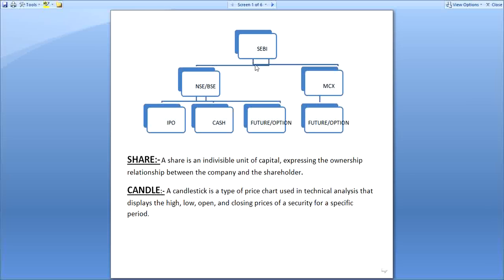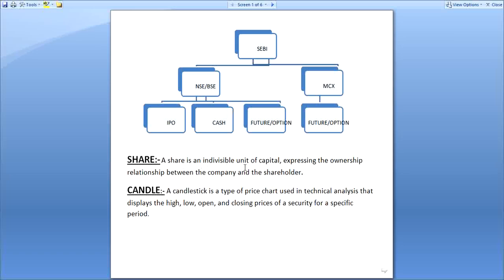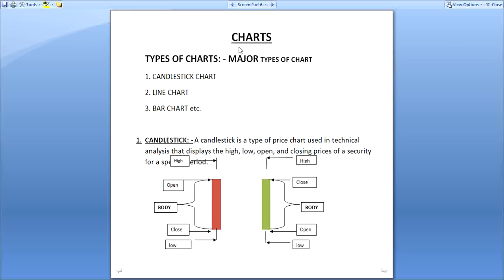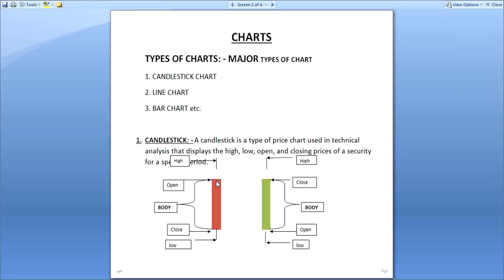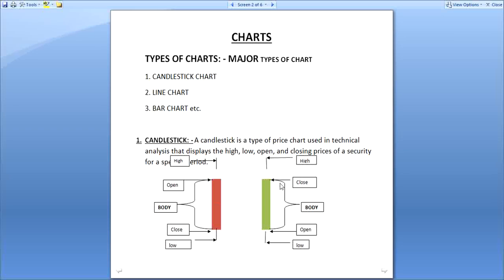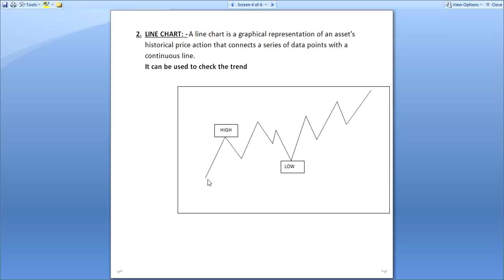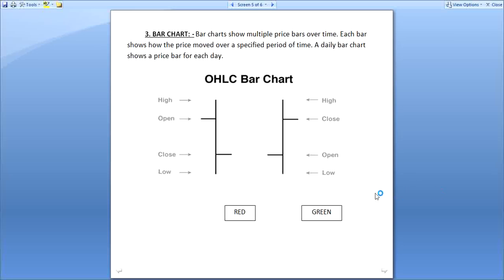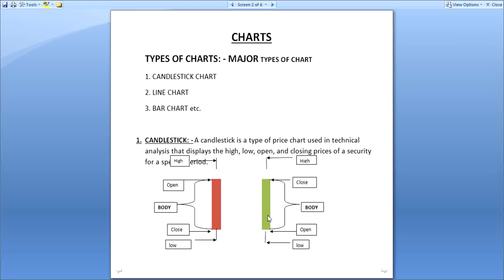What is Share Market? What is Candlestick? What charts are used for Technical Analysis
Which Charts are used for Technical Analysis? How to read a Candlestick. Types Of charts